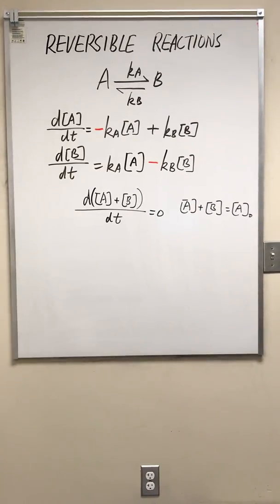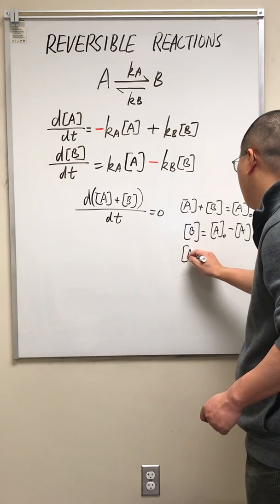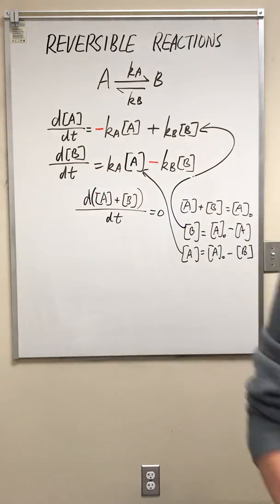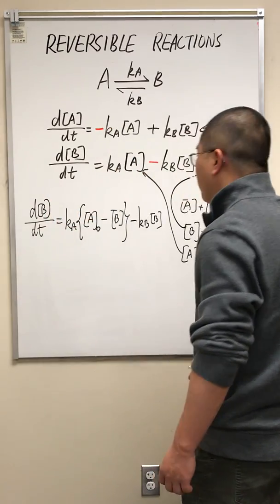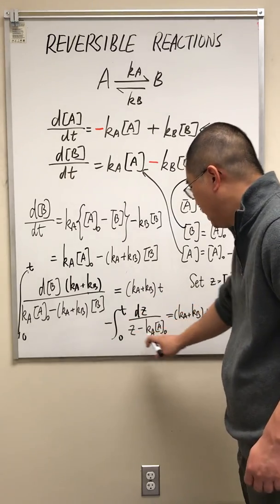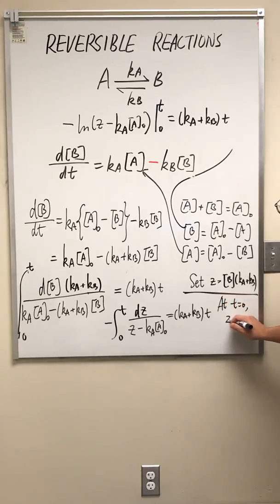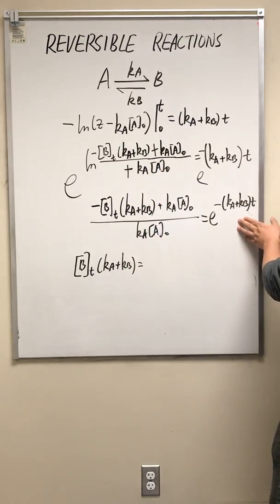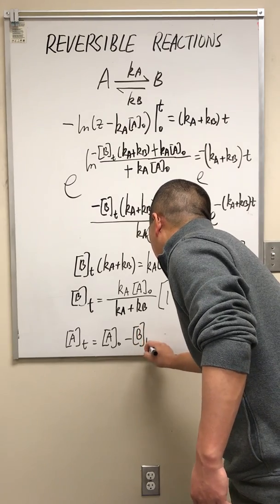Deriving the Rate Law for Reversible Reactions